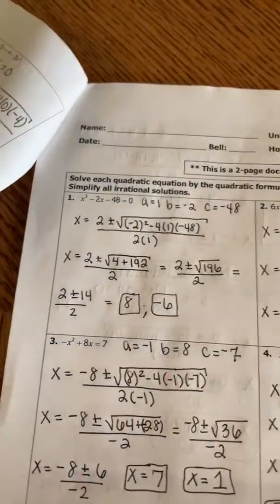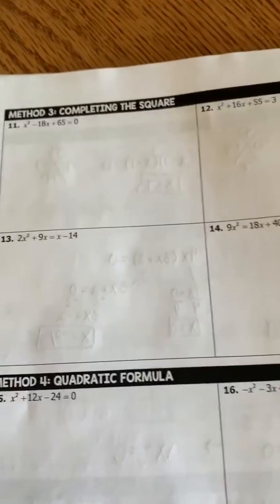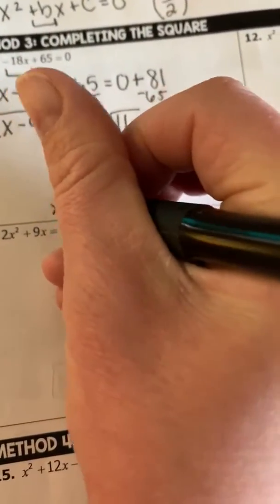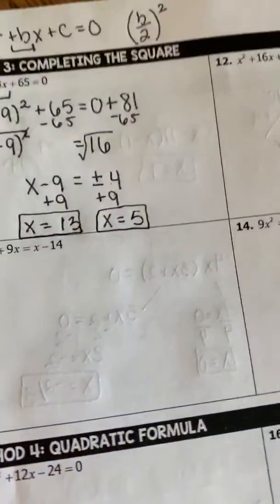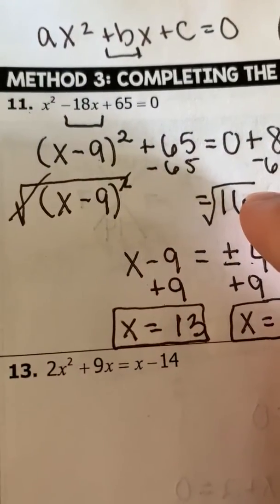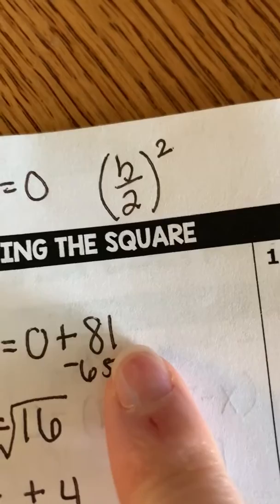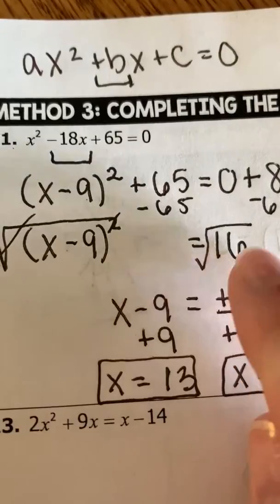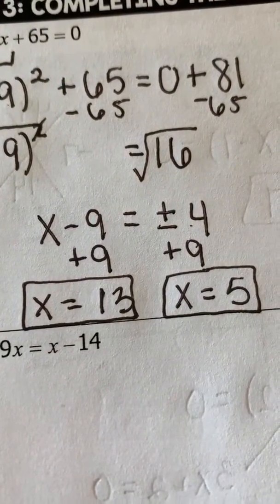Solving Quadratics: Completing The Square Method Problem #11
I struggle with teaching CTS because there are at least 5 different ways to do this method. Keep in mind the steps shown in this video will get you the correct answer, but there are also different orders these steps can go in that will also get you the correct answer. My goal is to keep these videos short & to the point.